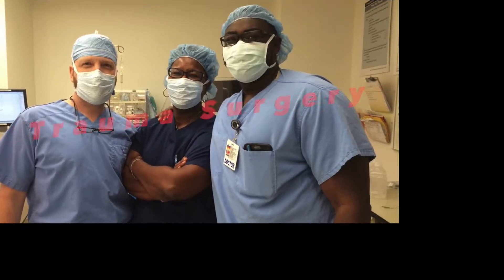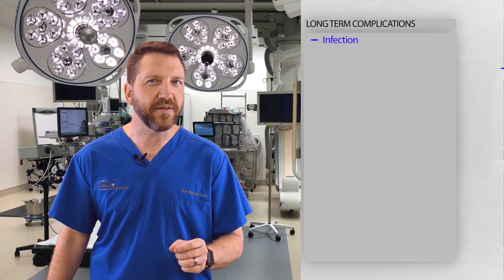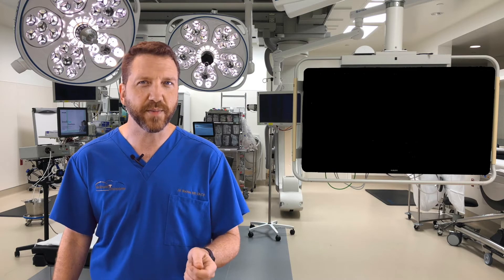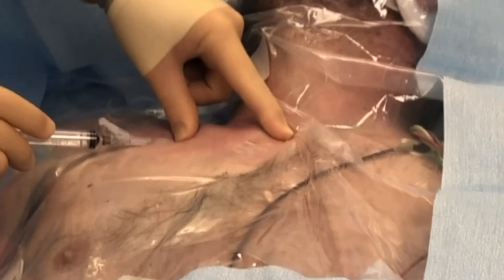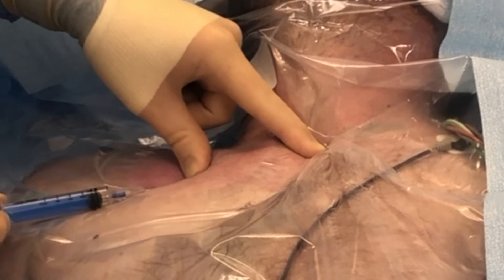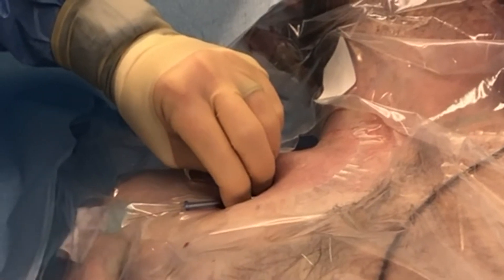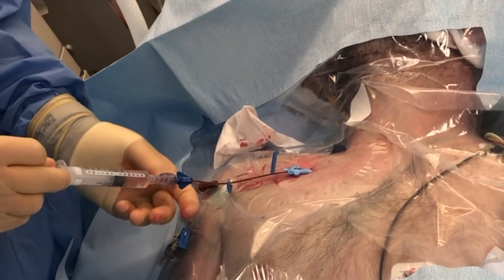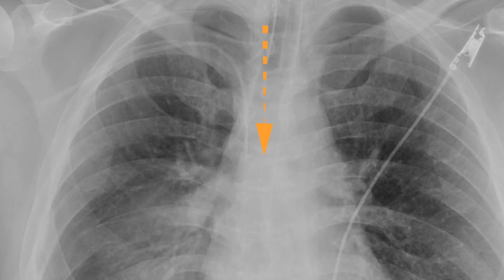Trauma in a Flash: Central Line Insertion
In this episode of Trauma in a Flash, Dr. Sucher covers central line insertion also known as a central venous catheter. He provides an overview of the possible risks and complications but reassures that the procedure is safe with only a 4% complication rate. Dr. Sucher reviews the procedure to ensure the proper placement of the catheter.